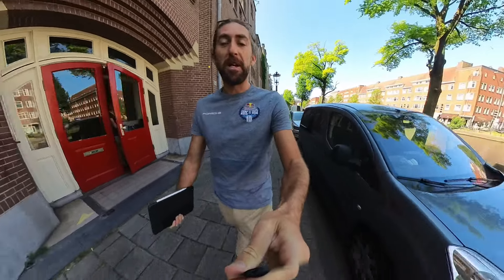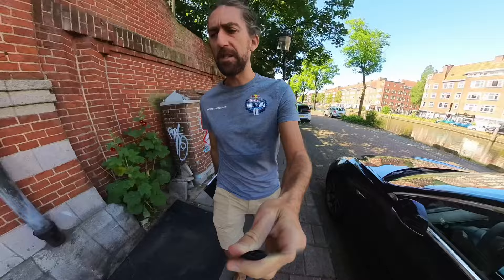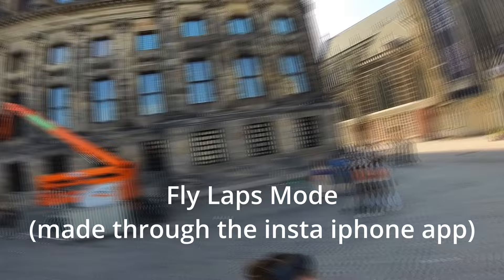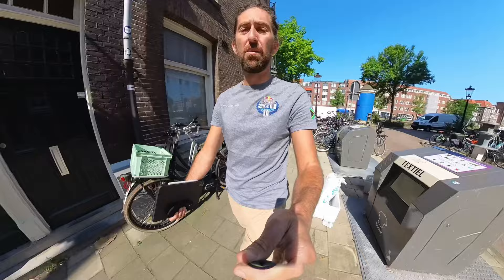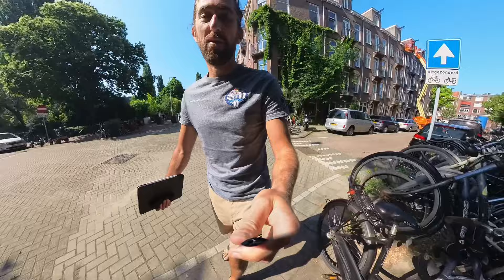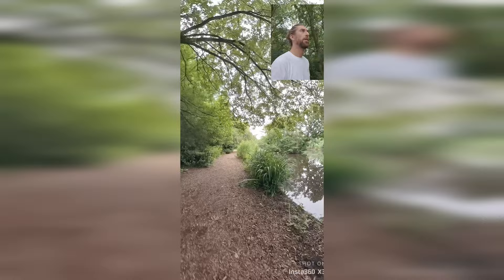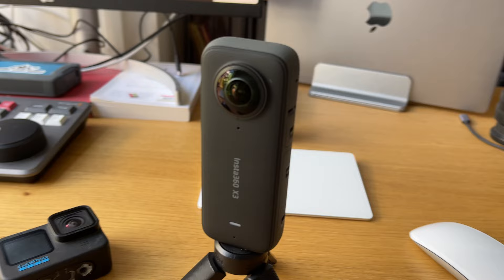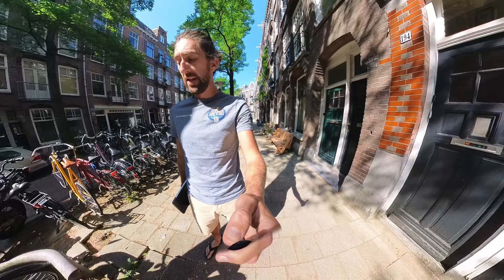Why I switched to INSTA 360 X3 from GoPro Max | First impressions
I’ve owned the GoPro Max for a couple of years now, and it has remained pretty much unused due to the fact GoPro has seemingly neglected it from a software perspective, so I decided to pick up the Insta360 X3 in the hopes that The better software and camera improvements make this a more usable 360 camera. Here are my first impressions after unboxing and testing it out for the first time.

Thanks for subbing. :-)